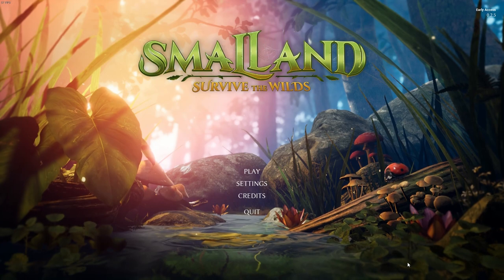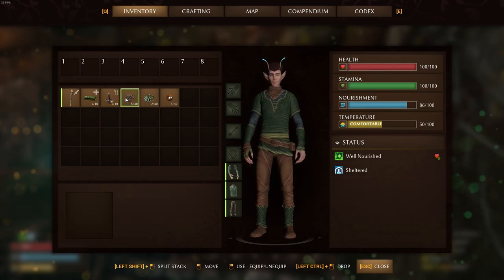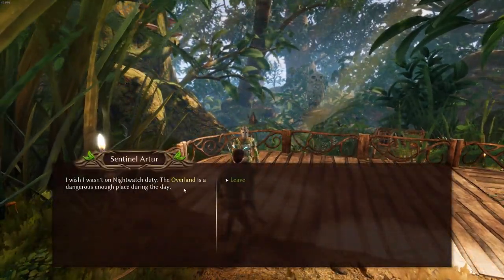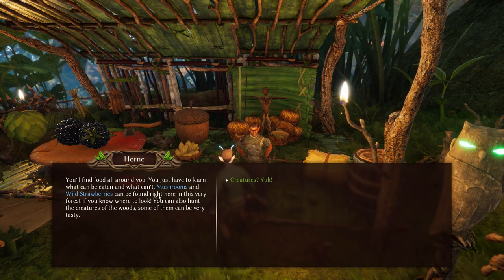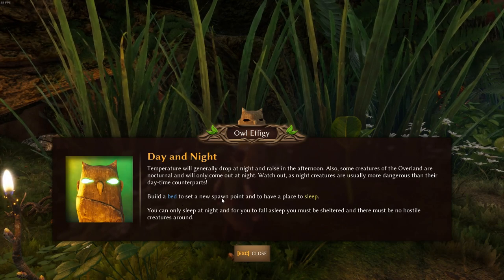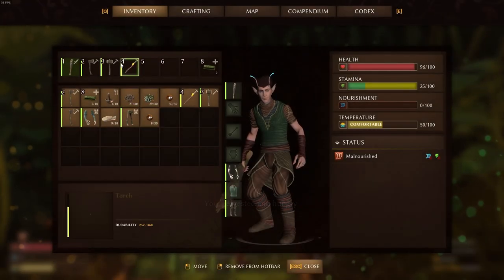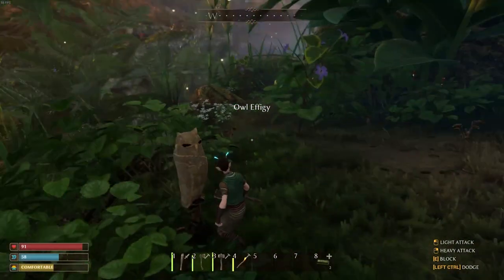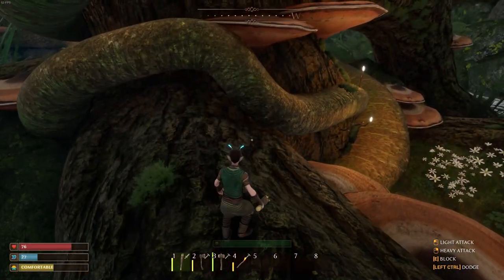Build Craft Survive In This Fantasy Open World! | Smalland Survive The Wilds Gameplay | Episode 1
Build Craft Survive In This Fantasy Open World! | Smalland Survive The Wilds Gameplay | Episode 1. We begin our journey into this new early access open world survival game. We will build a base, hunt for food, and survive all the creatures of this new open world fantasy adventure!